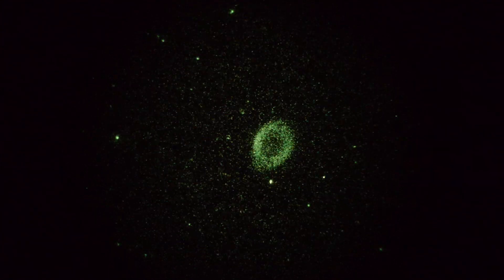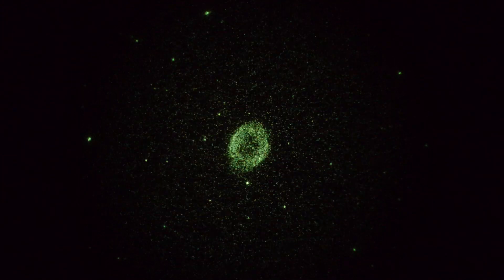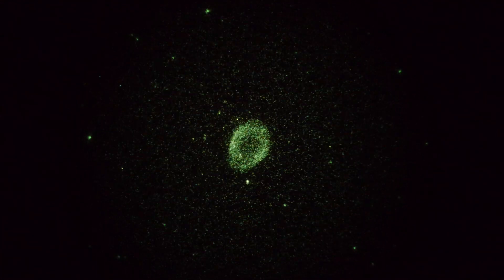M57 Ring Nebula at 240X thru Image Intensifier in Real Time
The famous Ring Nebula in the constellation Lyra is shown.  Taken from Mount Pinos, California using a Gen 3 image intensifier (night vision) looking into a Takahashi Mewlon 250 telescope.  Magnification is 240X.  Camera used is a Panasonic GH3.  Can you make out the central star winking in and out?  This star originally produced this planetary nebula long ago.